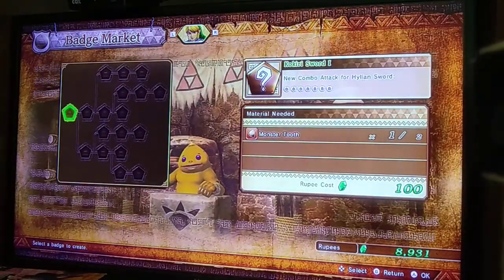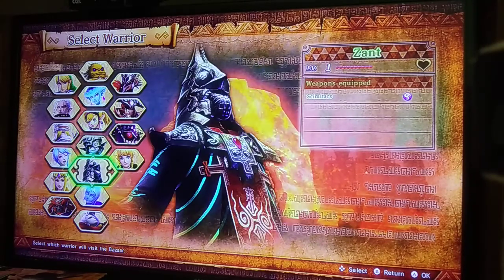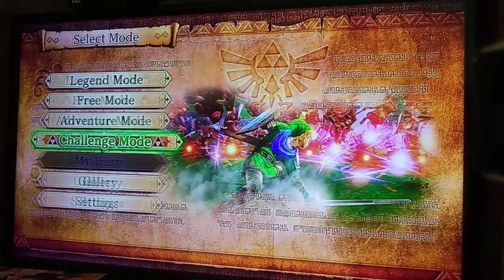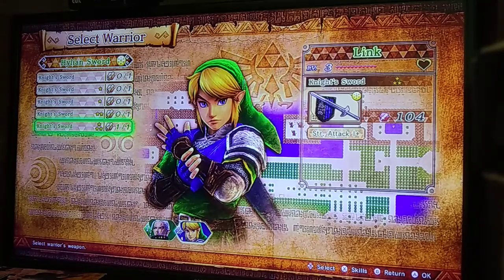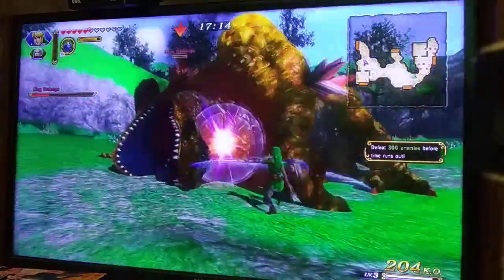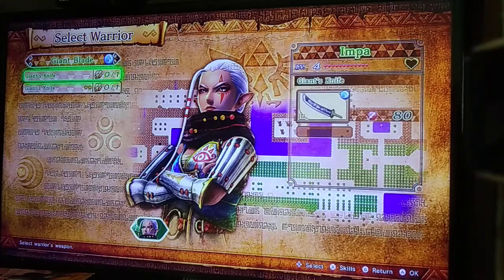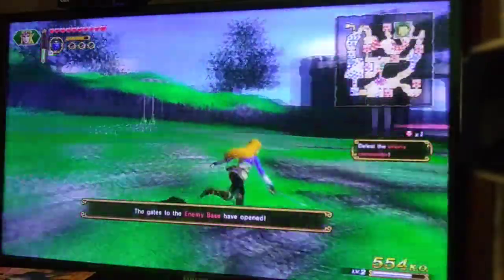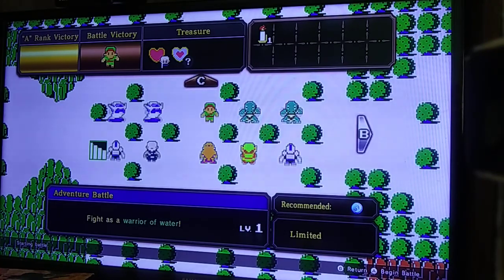Hyrule Warriors part 2: Dinkin' around